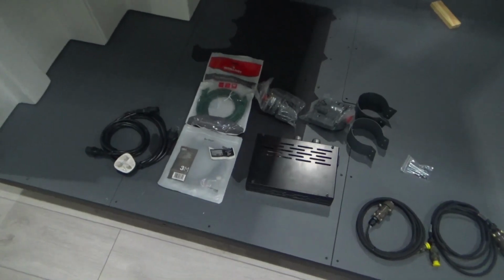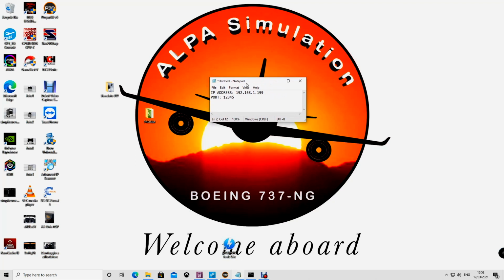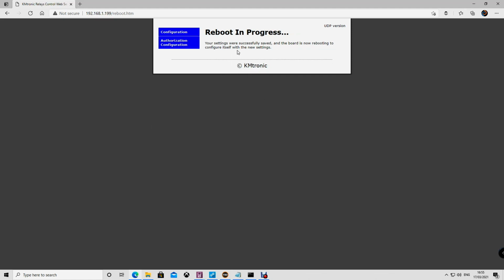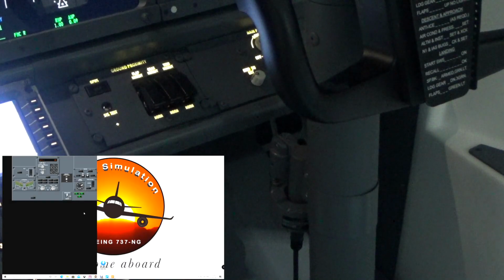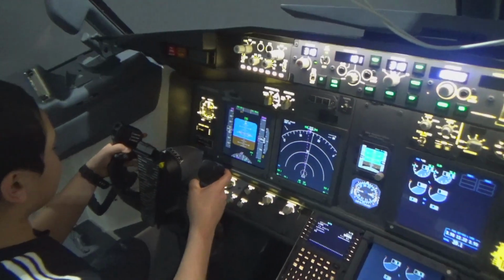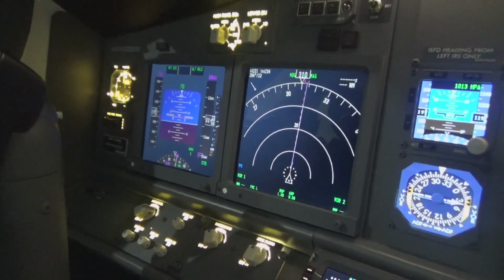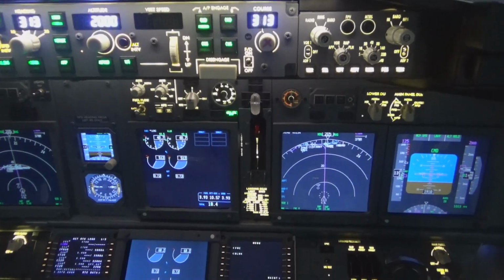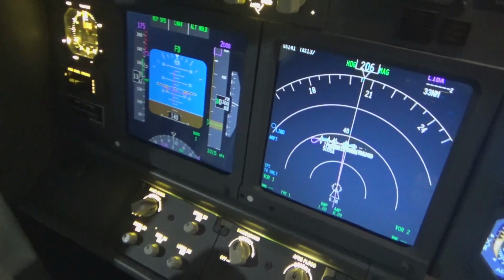Setup & Testing of the Stick Shakers